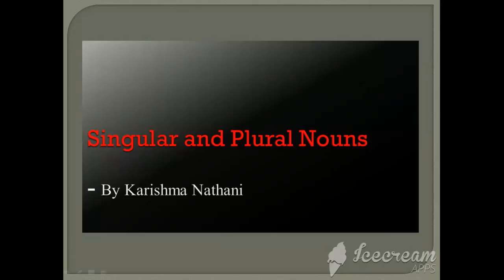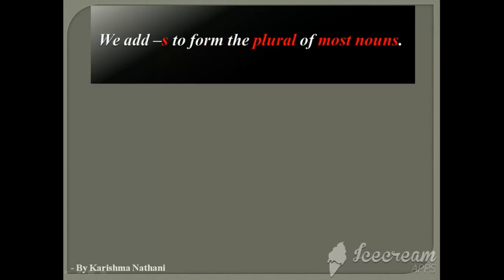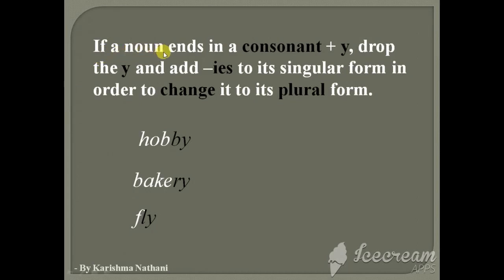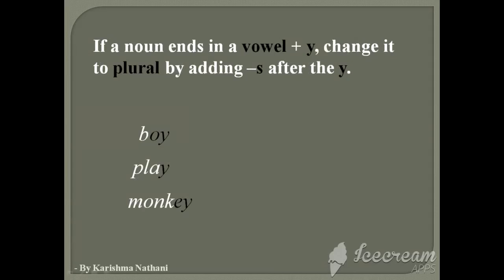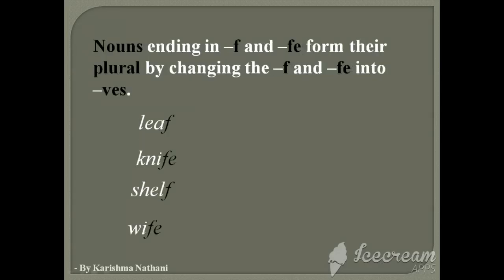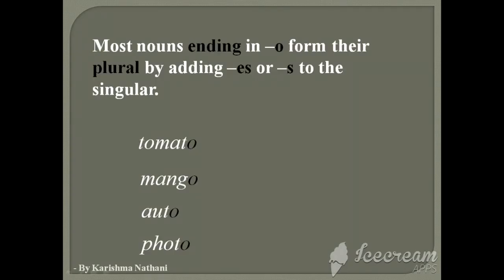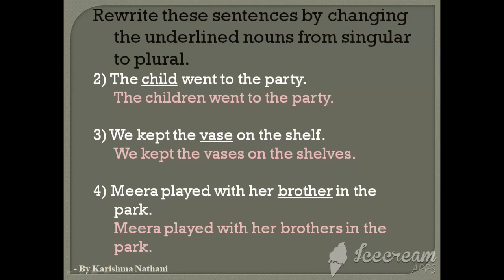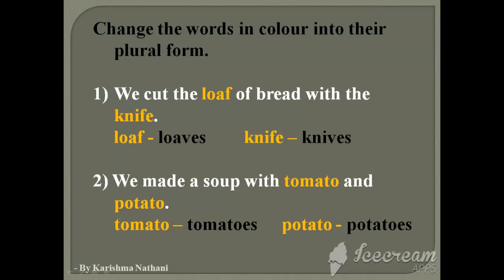STD 4 :ENGLISH GRAMMAR : L -5 SINGULAR AND PLURAL : (11 07 2020)